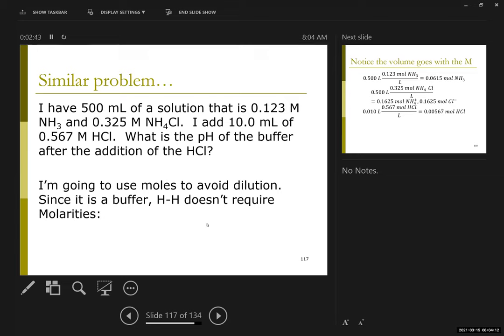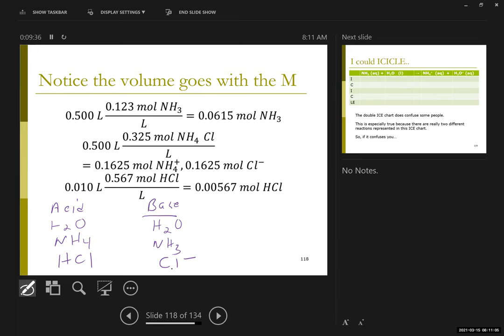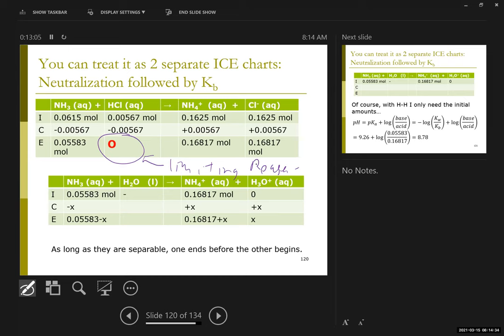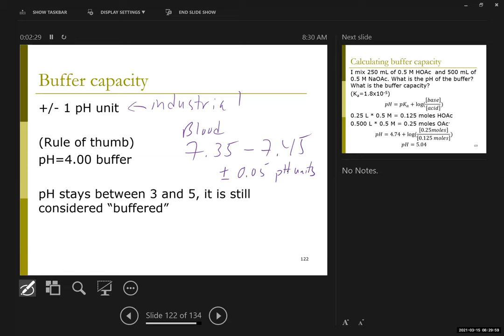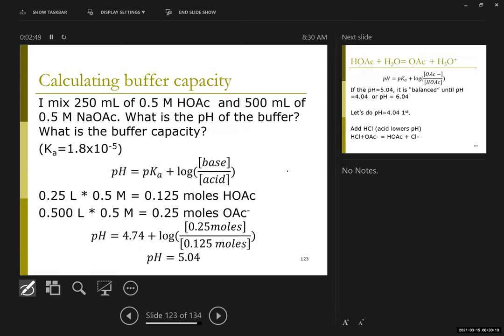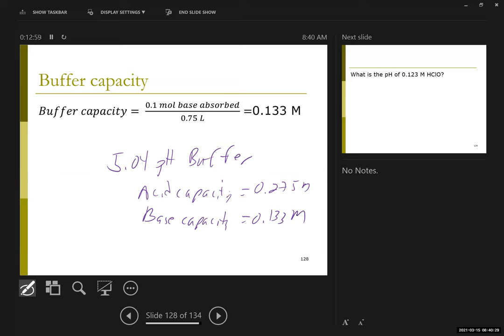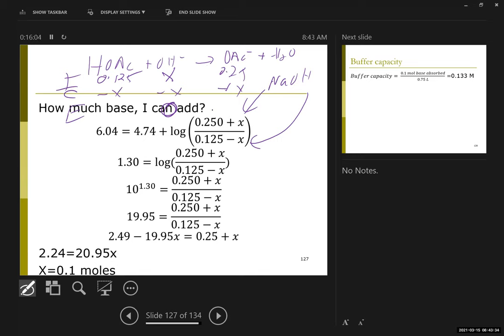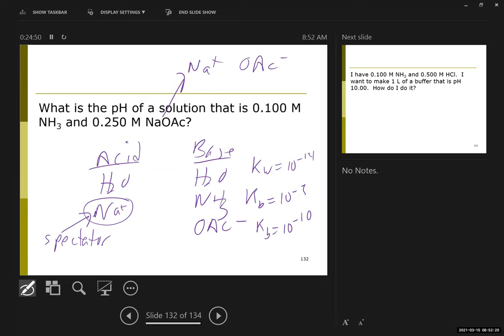Buffer Capacity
Calculating the buffer capacity